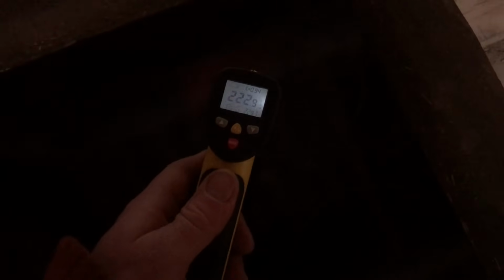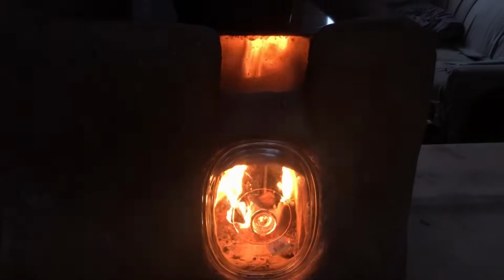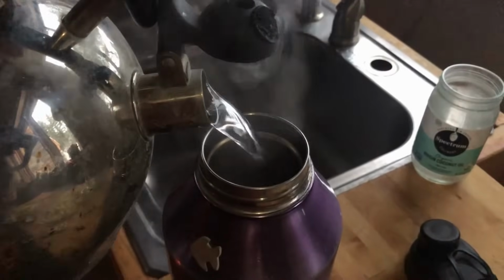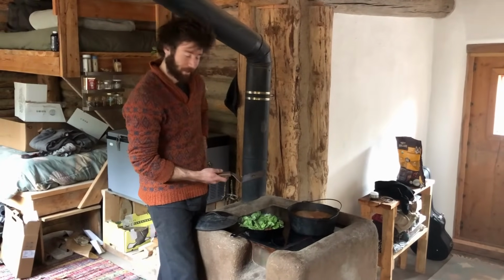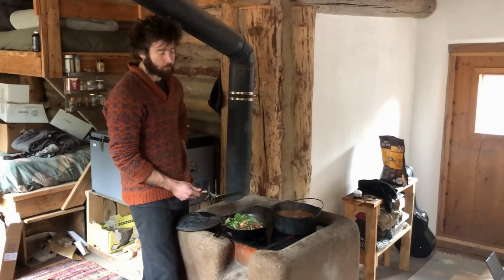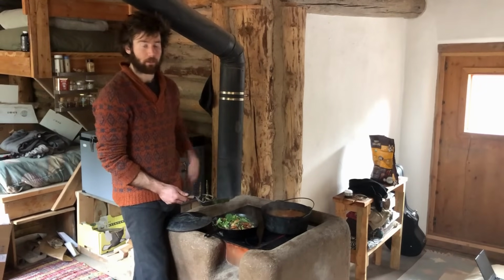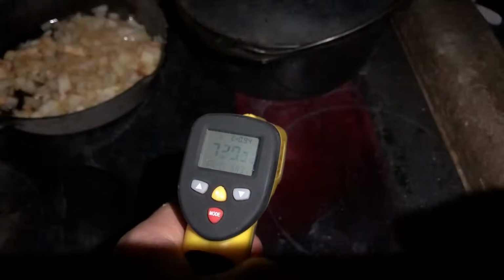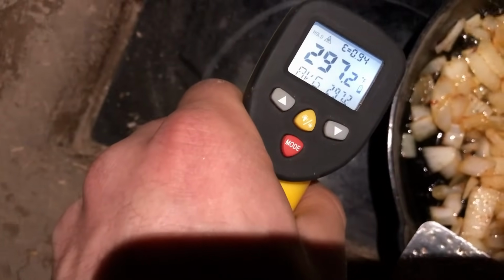cooking with a rocket cooktop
Rather than a knob to set the temperature of a burner, there are different temperatures around the cooktop.   A typical home burner has a maximum temperature of about 600 degrees F. This rocket cooktop has a spot that can exceed 1000 degrees F. That is an excellent spot to boil water, but a poor spot for simmering.  So boiling water on the rocket cooktop can be faster than any conventional cooktop.   Other spots on the cooktop are 200 to 400 degrees F. To get a lower temperature, simply move your pan to a cooler spot.  This is the rocket cooktop in Allerton Abbey at Wheaton Labs.  This is using the Peter van den Berg design he calls "the double shoebox".  Note that while this design has a rich history based on rocket stove technology, this is NOT a rocket stove.  Today, when we say "rocket stove" people think of the sort of stove you would take camping - something that you should never use indoors.   This rocket cooktop is indoors and the exhaust is vented to the outdoors.   This video was made in response to the last video about this rocket cooktop.   It was pointed out how hot the cooktop got in the back corner (over 1000 degrees F) and many people replied that that's too hot for cooking.   So Josiah felt we should make a video that shows how to cook on a wood cook stove.   Josiah also shows us how little wood is needed to cook.  And there is a quick glimpse of "the kindling cracker" ) - which is our favorite way to split wood.  Josiah starts the rocket cooktop.  Some people have complained about the use of the propane torch to start stuff - how that is not purely off grid - and I think they are right.  But it is quick, simple and fun!   And it uses just a tiny spec of propane.   When starting the rocket cooktop, you pile stuff up at the back - far from the door.  Once the system is running well, then add more wood.   Josiah stores hot water in a thermos for later.   Somebody suggested that it would be impossible to use cast iron on this cooktop, but outside of boiling water, cast iron is the only thing that has ever been used.

Kyle Neath
Mehron Kugler
Kerry Rodgers
Pasquale DeAngelis
Bill Crim
Lisa Goodspeed
Jocelyn Campbell
Dolius
Bill Erickson
wade L
Greg Martin
Ashley Taylor
Eric Tolbert
Vention Bartell

Edited by Josiah Kobernik

My new book!  Building a Better World in Your Backyard - instead of being angry at bad guys

Better Wood Heat: DIY Rocket Mass Heaters 4-DVD set

177 hours of Permaculture Design Course and Appropriate Technology Course